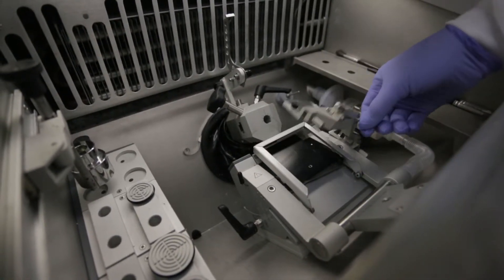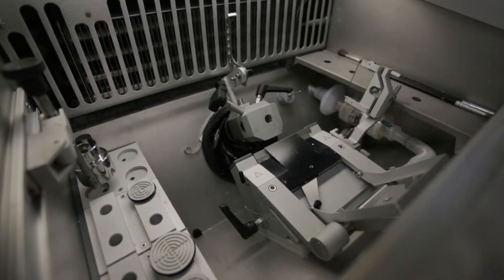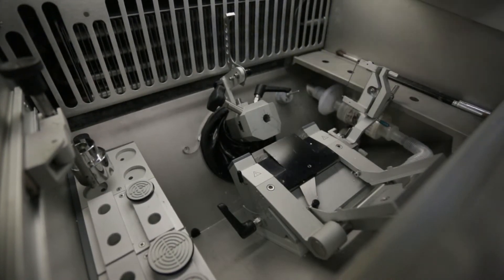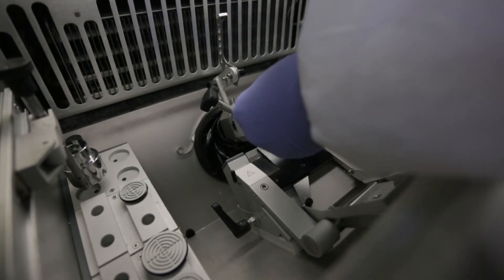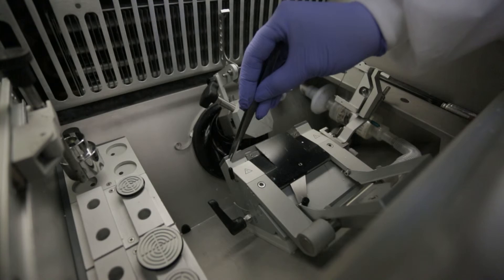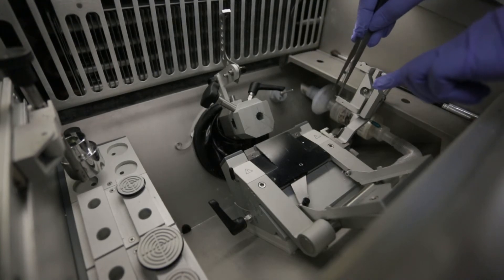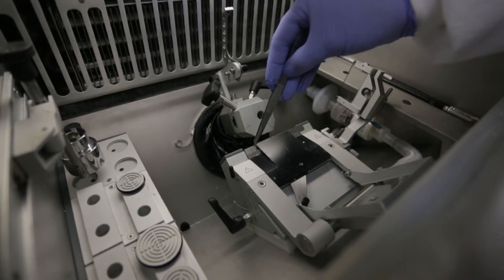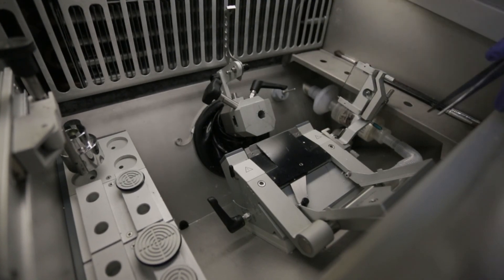How to change the Cryostat blade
Quick video on how to change the cryostat blade.